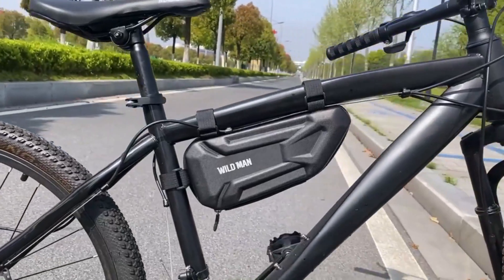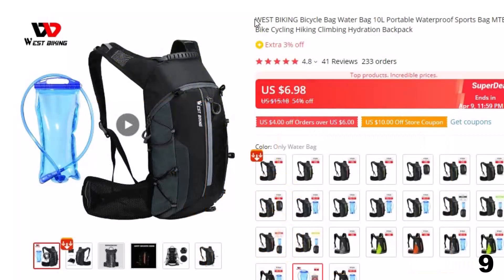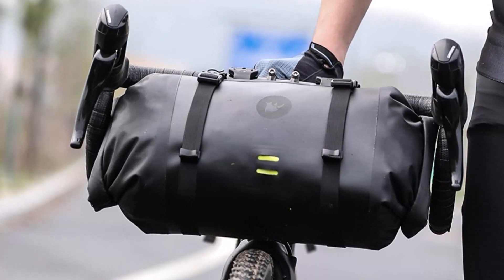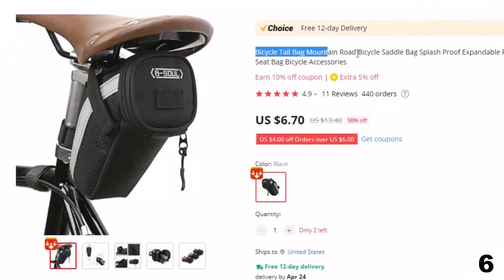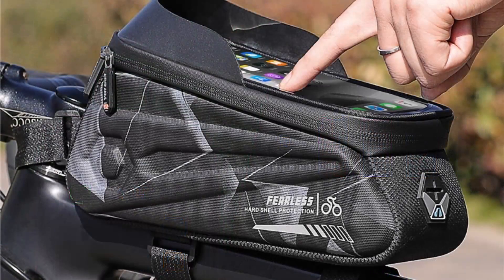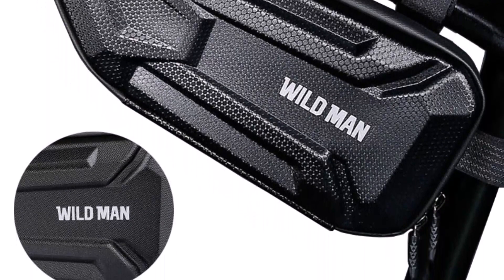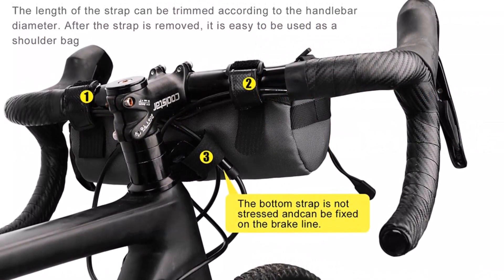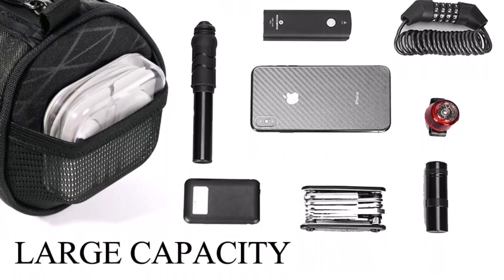10 Best Bicycle Bags In 2023- Who Makes The Best Bicycle Bags?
Links Of 10 Best Bicycle Bags are given below:👇
References to the goods:
1)► NEWBOLER 2022 New Handlebar Bag Bicycle Bags
2)► Rhinowalk Bike Handlebar Bag Bicycle
3)► Portable Bicycle Bag Nylon Saddle Bag
4)► WILD MAN Rainproof Bicycle Bag
5)► WEST BIKING Bicycle Bag Cycling Top Front
6)► Bicycle Tail Bag Mountain Road Bicycle Saddle Bag
7)► Nylon Bicycle Saddle Bag Waterproof
8)► Rhinowalk Bicycle Bag Waterproof
9)► WEST BIKING Bicycle Bag Water Bag
10)► NEWBOLER Bike Bag Waterproof 13L Large Capacity
A big, bulky backpack can be a major pain if you're out and about on your bike. The wrong bag can bang around awkwardly on your shoulders and weigh you down. Everyone from daily cyclists to occasional two-wheeled travelers can benefit from using a bike bag. From panniers to saddle packs to frame bags, a good bike bag offers a compact, easy way to store and carry all your everyday essentials while you ride.